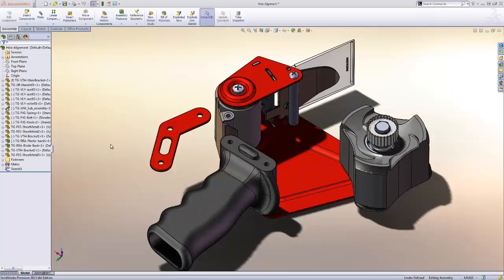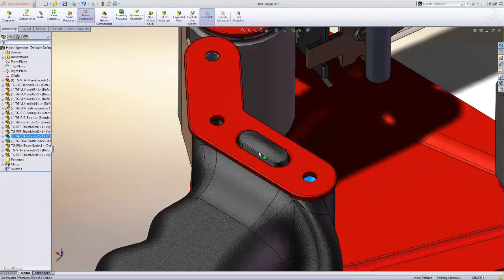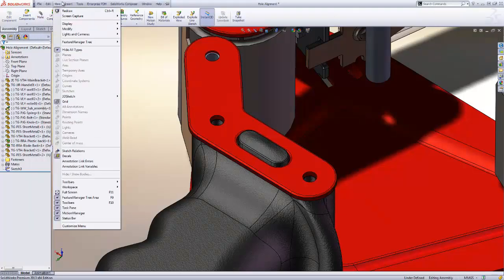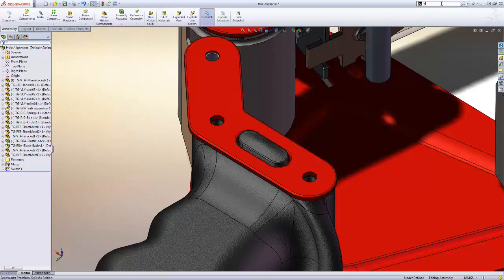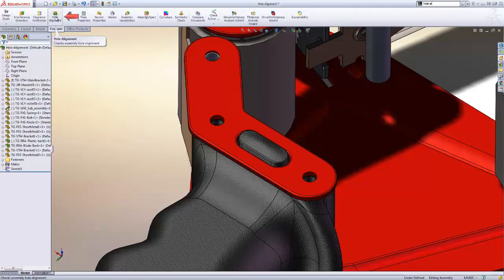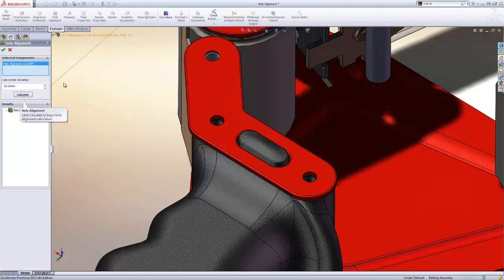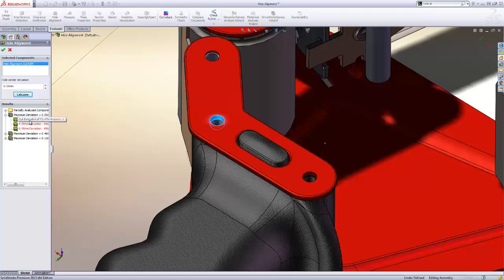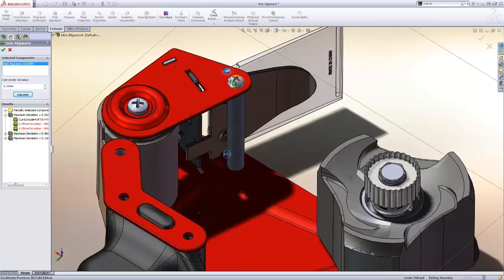SOLIDWORKS – Hole Alignment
Learn one option for checking to make sure that your assemblies will fit together as intended. The Hole Alignment function in SOLIDWORKS is a great tool for verifying that components have features that align properly.